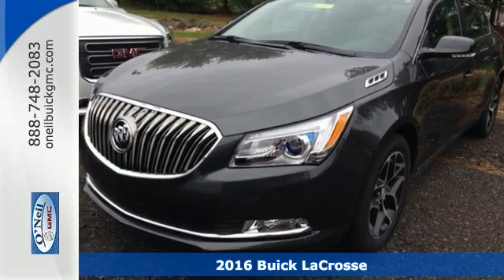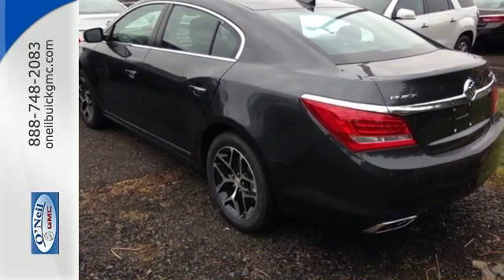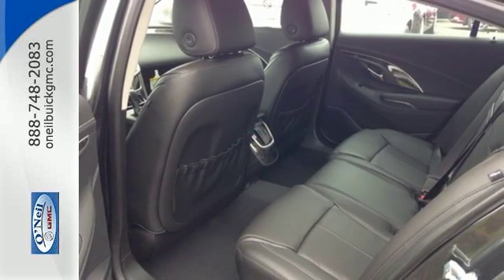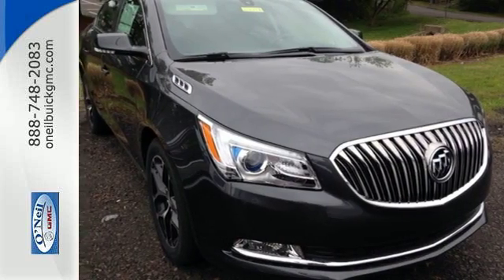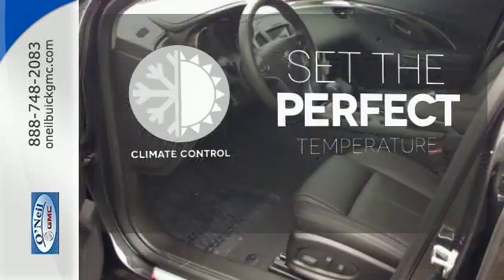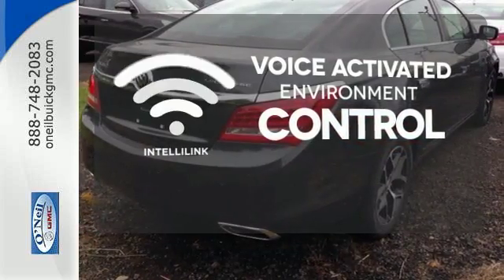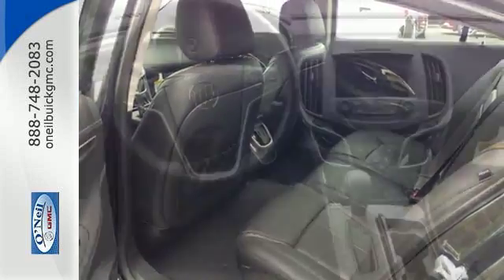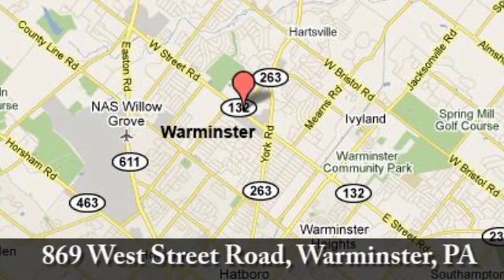New 2016 Buick LaCrosse Warminster PA Philadelphia, PA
Year: 2016
Make: Buick
Model: LaCrosse
Trim: Touring Group
Engine: 3.6L V6 E85 Flex Fuel SIDI DOHC VVT
Transmission: 6-Speed Automatic
Color: Gray
Interior: Ebony
Stock #: B8328
VIN: 1G4G45G35GF272286
Knobs and buttons are a breeze to operate. Premium ride quality. This great 2016 Buick LaCrosse is the car that you have been looking to get your hands on. This Buick LaCrosse has a great cockpit layout, with all the controls easy to find and right where you need them. We are committed to getting you approved!! Apply Now!

Address:
869 W Street Rd